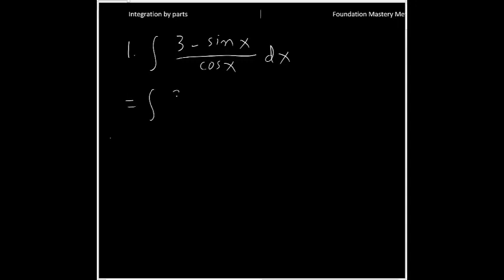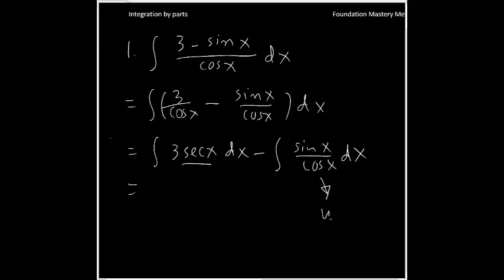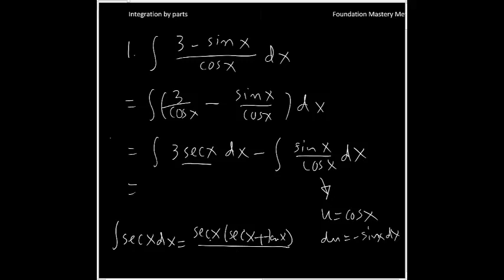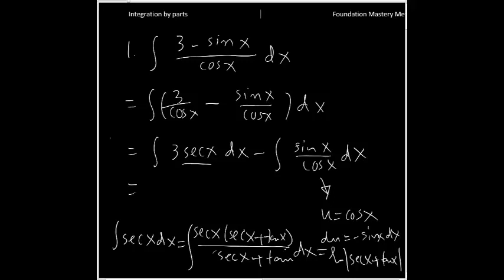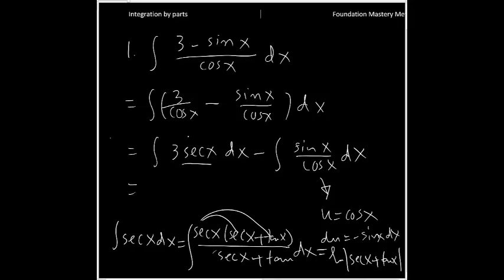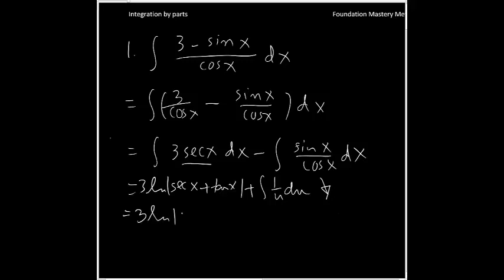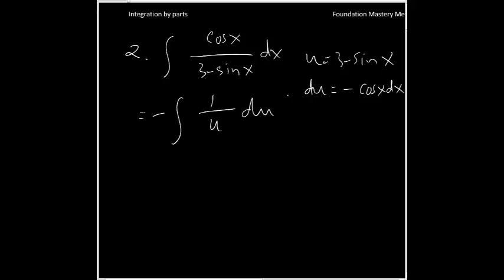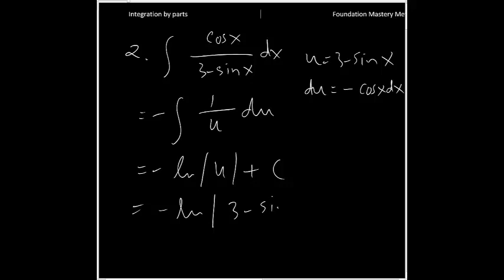Integration by Trig Substitutions Part 3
In this video, we will learn how to apply trig identities to find integrals.